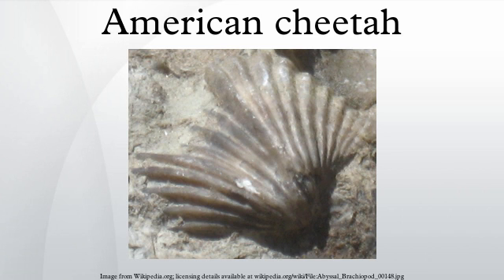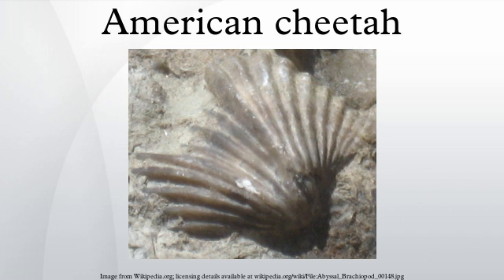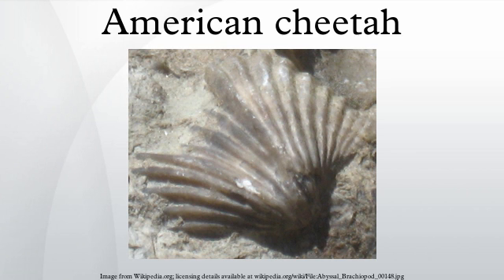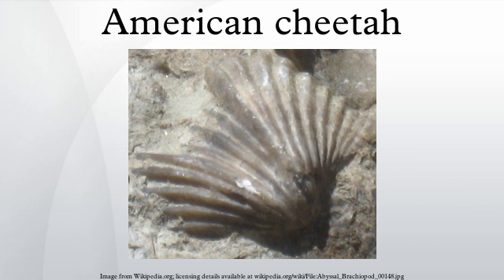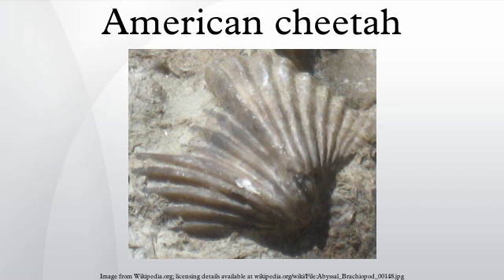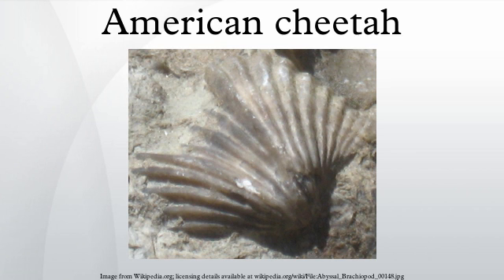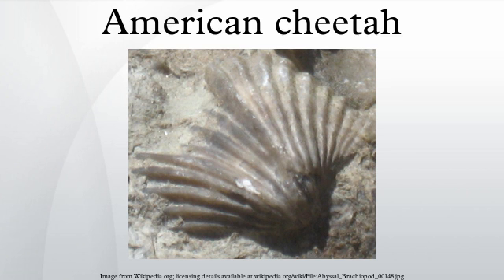American cheetah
The American cheetah is an extinct genus of at least two feline species, which were endemic to North America during the Pleistocene epoch and morphologically similar to the modern cheetah. These cats are only known from fragments of skeletons.
The two species commonly identified are Miracinonyx inexpectatus and M. trumani. Sometimes a third species, M. studeri, is added to the list, but it is more often listed as a junior synonym of M. trumani. Both species are similar to the modern cheetah, with faces shortened and nasal cavities expanded for increased oxygen capacity, and legs proportioned for swift running. However, these similarities may not be inherited from a common ancestor, but may instead result from either parallel or convergent evolution. These were larger than a modern cheetah and similar in size to a modern northern cougar. Body mass was typically around 70 kg, with a head-and-body length of 170 cm, tail length of around 92 cm and a shoulder height of 85 cm. Large specimens could have weighed more than 95 kg.